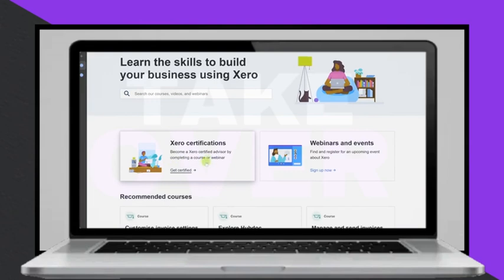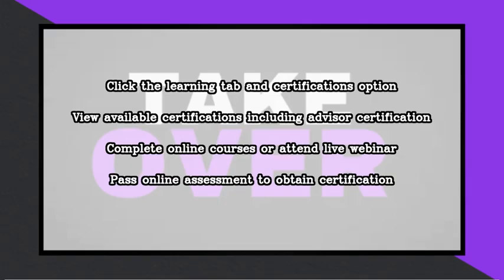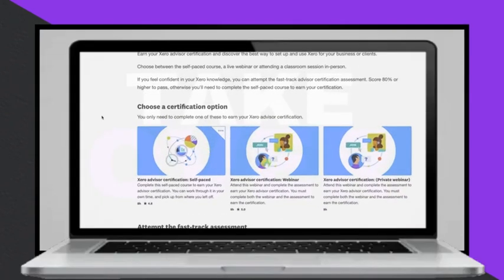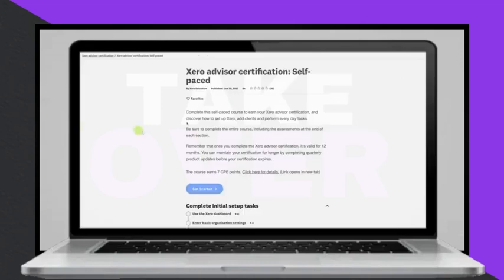How To Get Xero Advisor Certification (2025)